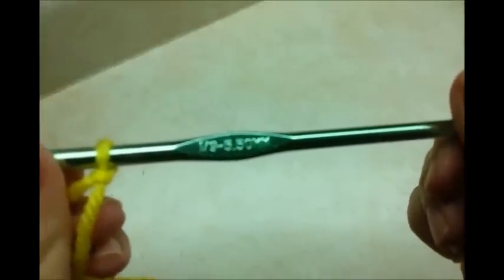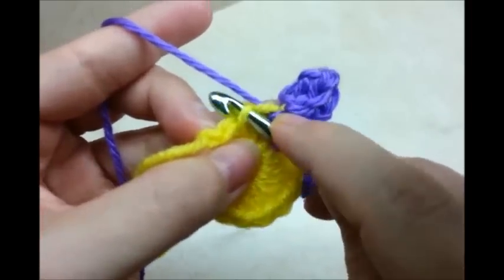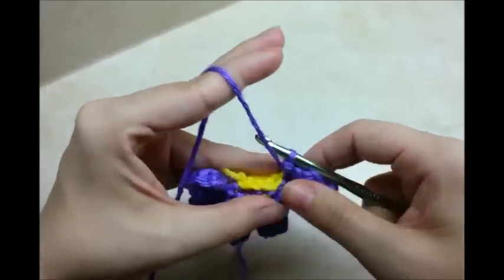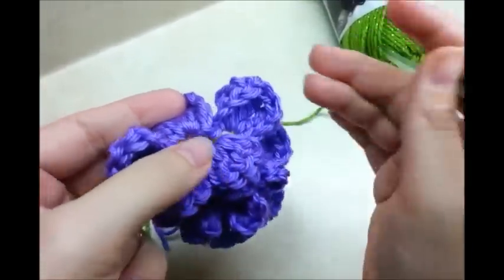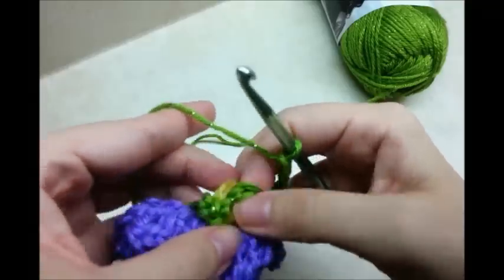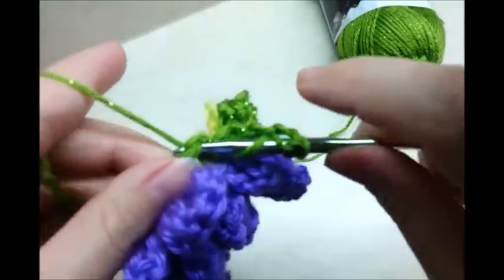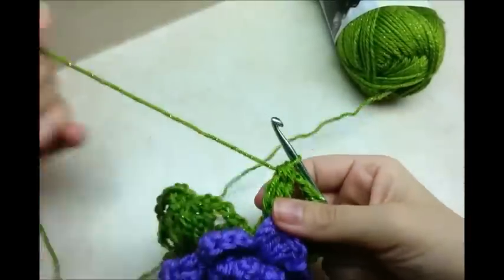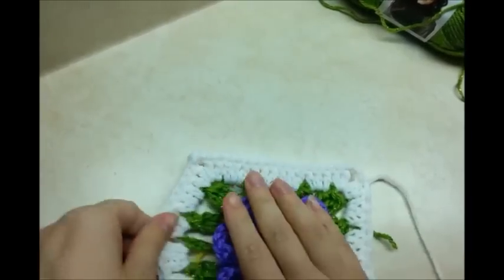Easy Crochet Flower Granny Square | Bag o day Crochet 171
easycrochet crochet bagodaycrochet Learn how to crochet easy flower granny square. Great for easy crochet blankets. easy beginner crochet granny square by bagooday crochet